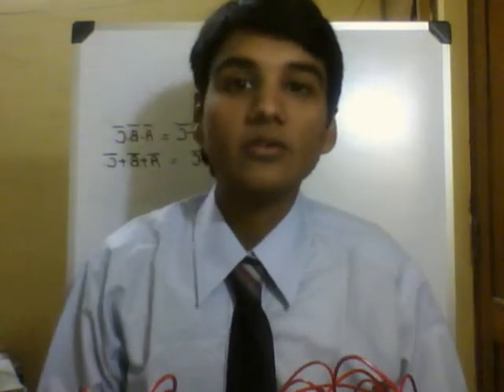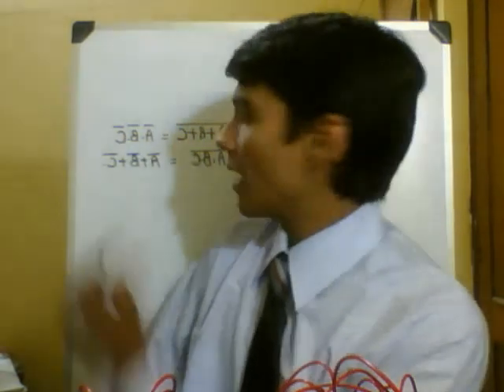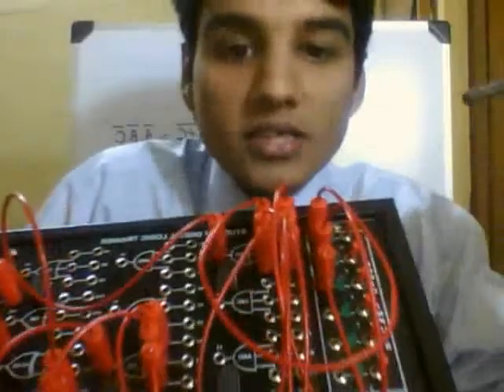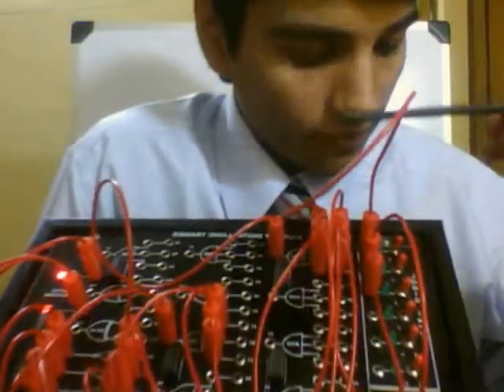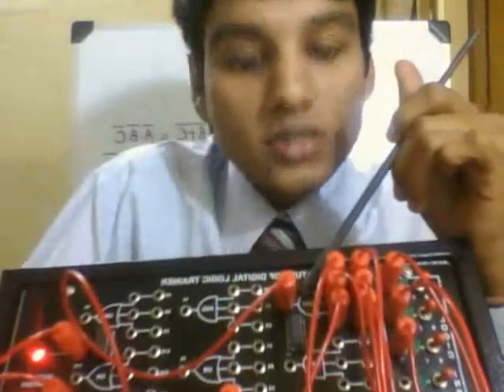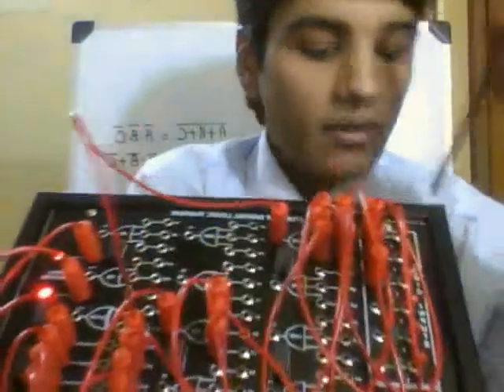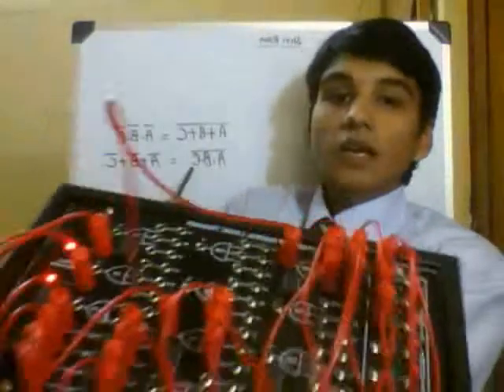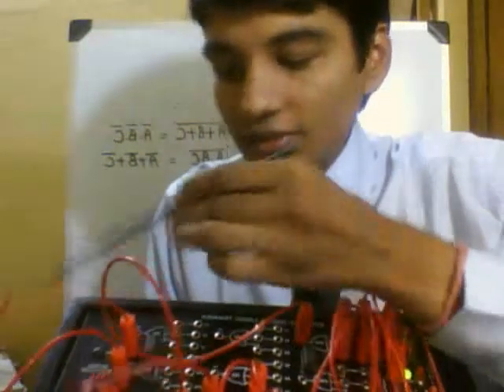KNOW YOUR EQUIPMENT LOGIC gate Trianer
gates and their details